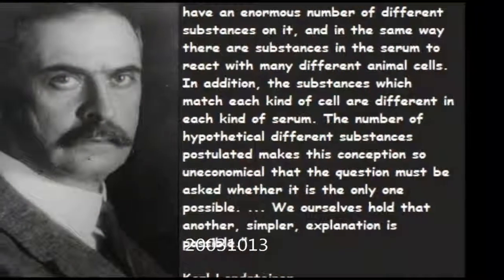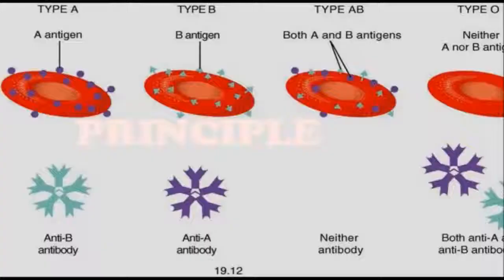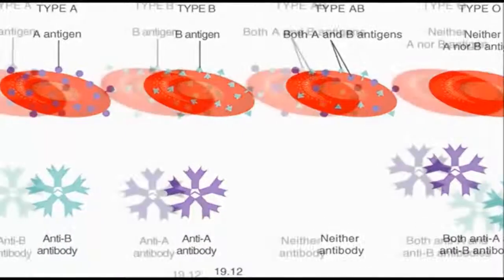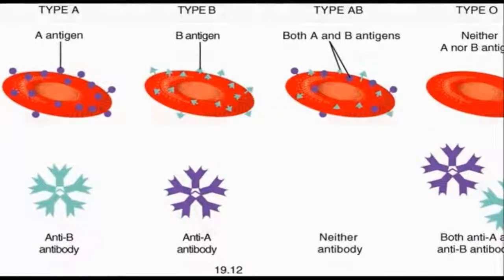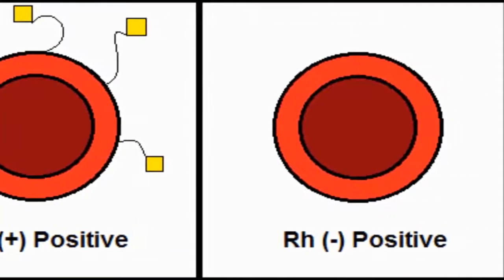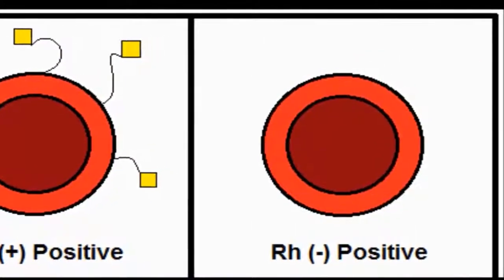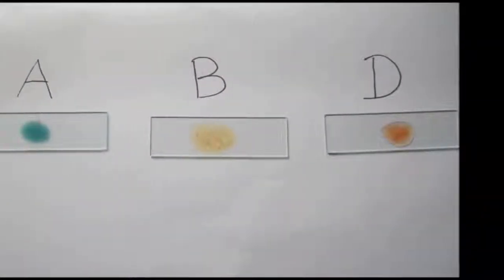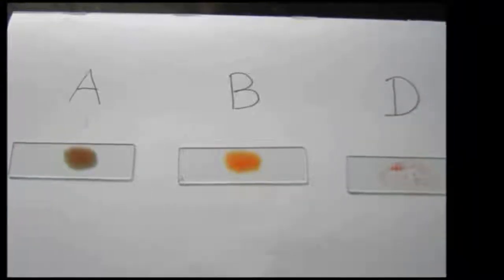How to know your blood group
A blood type (also called a blood group) is a classification of blood based on the presence or absence of inherited antigenic substances on the surface of red blood cells (RBCs). These antigens may be proteins, carbohydrates, glycoproteins, or glycolipids, depending on the blood group system.
A total of 32 human blood group systems are now recognized by the International Society of Blood Transfusion (ISBT).The two most important ones are ABO and the RhD antigen; they determine someone's blood type (A, B, AB and O, with + and - denoting RhD status).